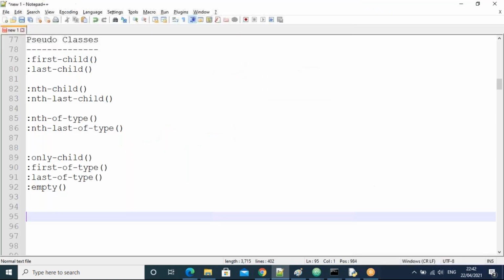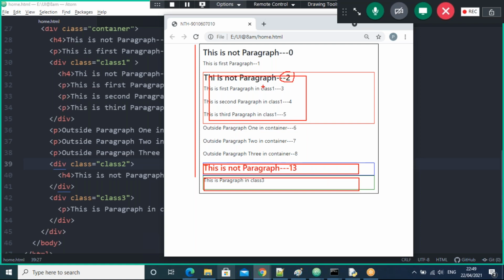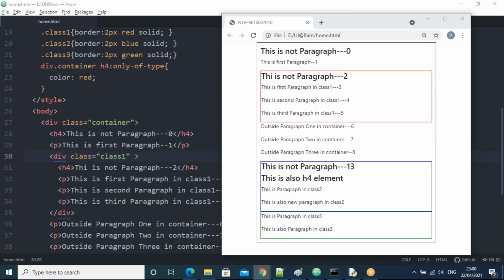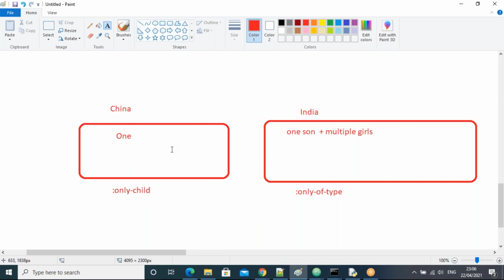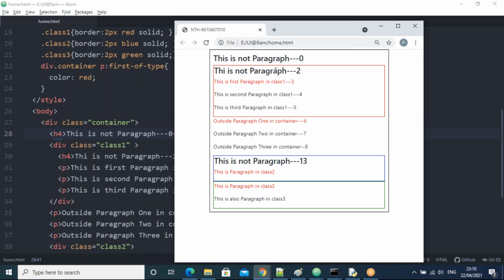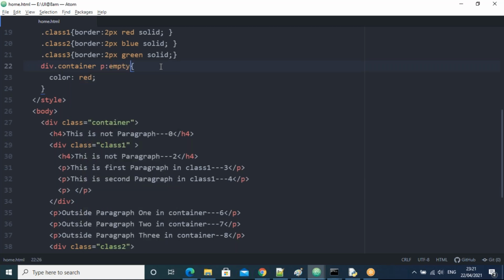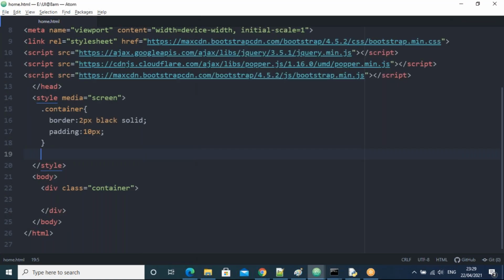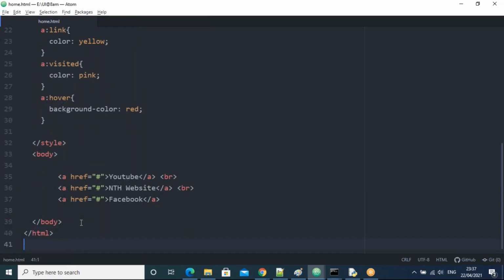Day17_UI: Mr. Narayana Sir || NARAYANA Tech House || 9010607010 || 8179817681